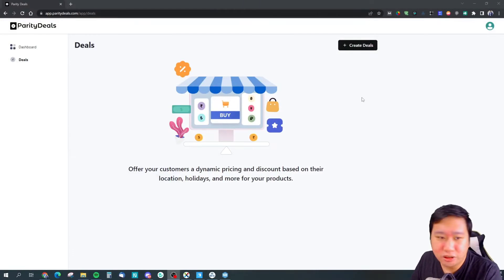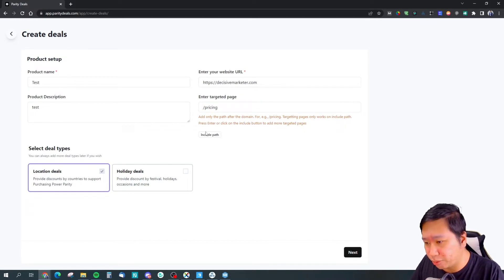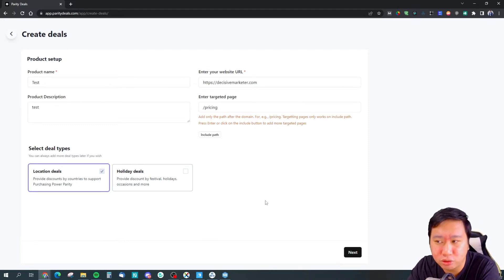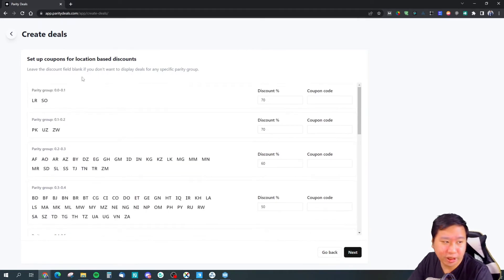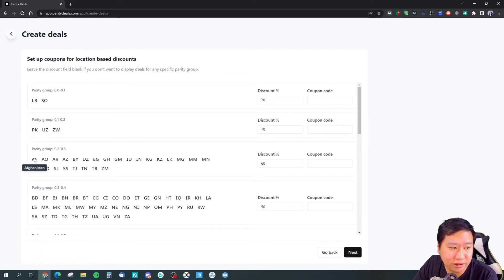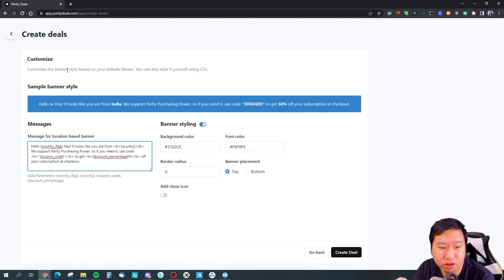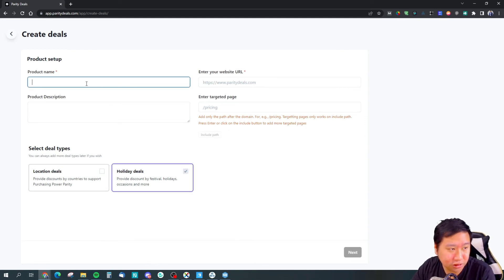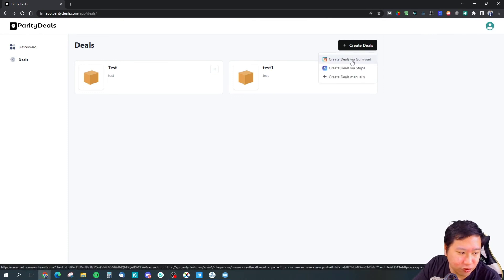ParityDeals Review - Bring More Revenue By Selling At Different Prices for Different Geolocations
Want to sell to more people? Thing is, not everyone around the world can afford the same prices. Even McDonalds charges different prices around the world, hence you should too. ParityDeals helps you to set different pricing for different geolocations around the world, and they would also help you to block out IP addresses of users using VPNs or proxies.